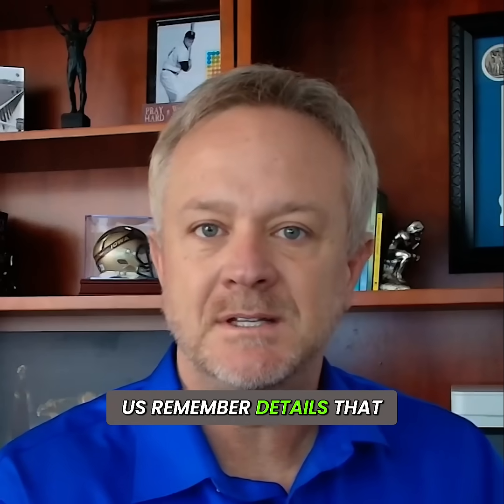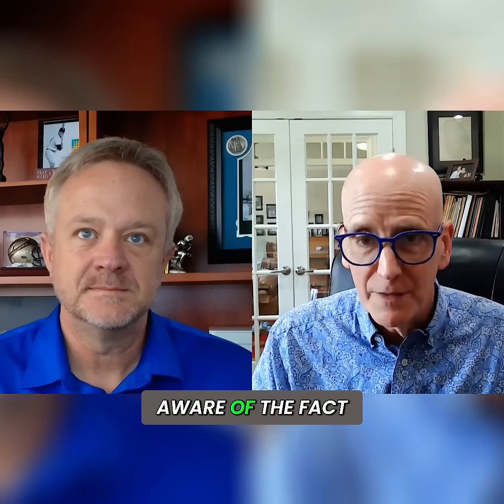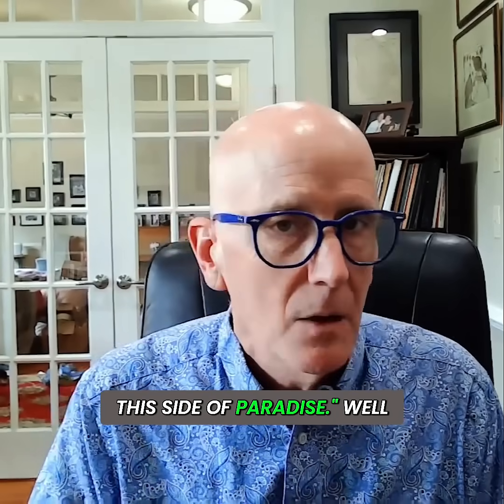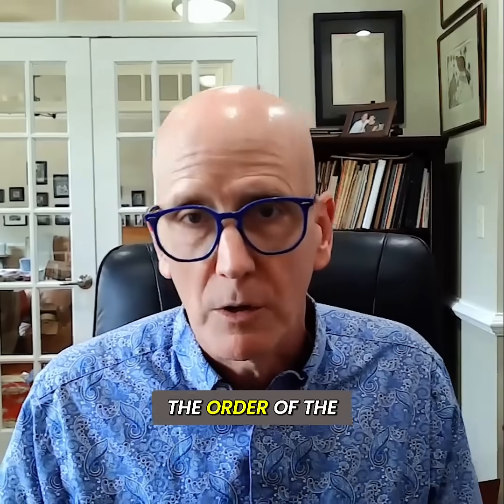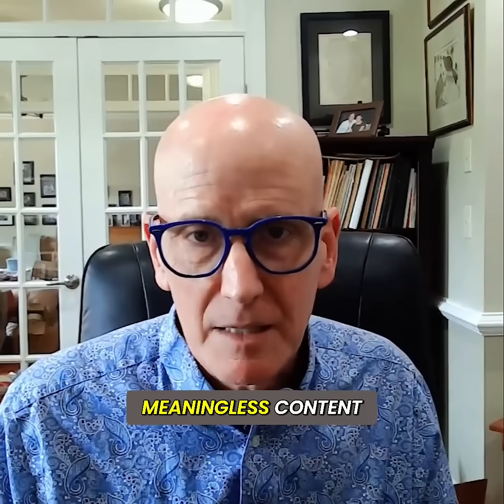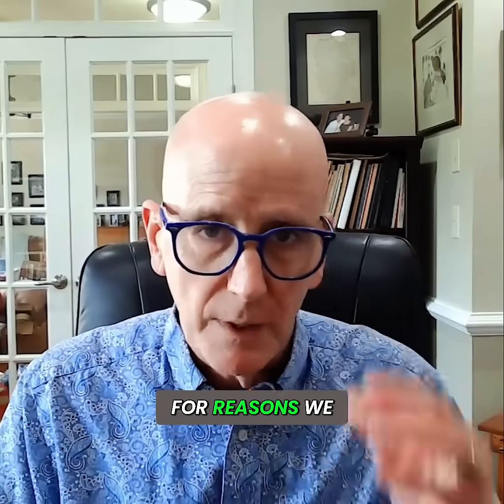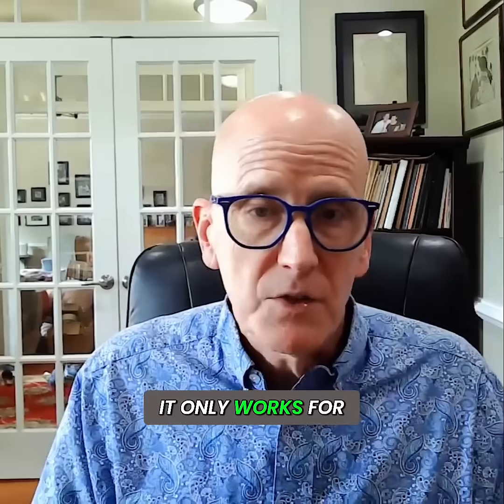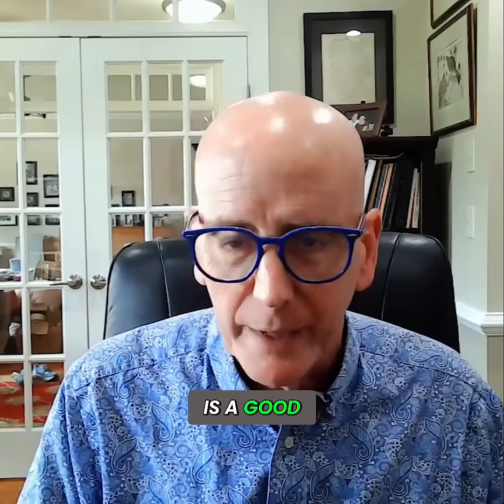How Memory Champions Train Their Minds with Dr. Daniel Willingham and Charles Good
Need to memorize something totally meaningless—like a shuffled deck of cards or a long list of random facts?
Here’s your last resort: the memory palace.

In this episode, we dive into the world of mnemonic devices and the surprisingly theatrical strategies used by memory champions—the kind of people who can memorize hundreds of digits or a shuffled deck in minutes. And while these aren’t everyday skills, they reveal how powerful mental imagery and association really are when your memory needs a boost.

🧠 What You’ll Learn:
• Why most memory books are based on tricks you’ll rarely need
• The weird world of memory competitions—and what they teach us
• How the memory palace method works (and when to use it)
• Why imagery, familiar paths, and absurd associations make recall easier
• When to not use mnemonics—and what to do instead

💡 Key Takeaway:
Memory palaces won’t help you understand—but they will help you remember.
Use them when meaning fails and memorization still matters.